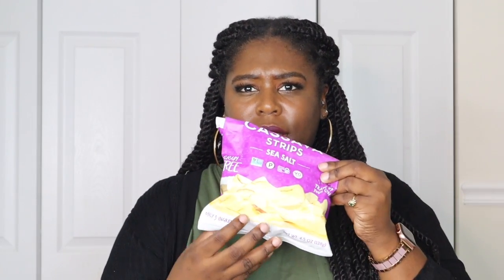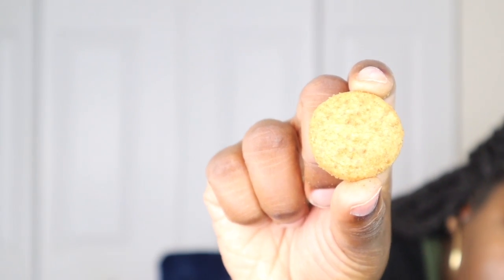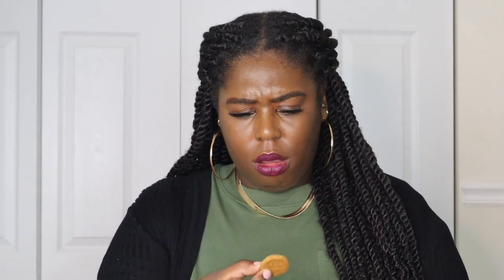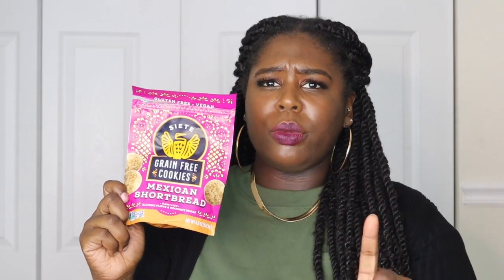Vegan Taste Test: Crunchy Snacks Edition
Vegan snacks mentioned in the video:
Artisan Tropic Cassava Chips
Quinn Sea Salt Pretzel Twists
Siete Mexican Shortbread Cookies